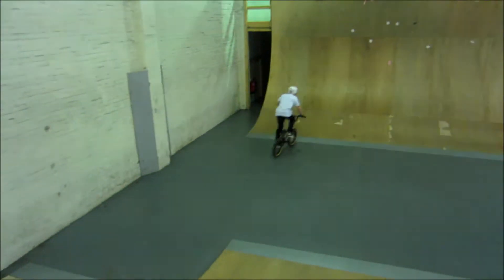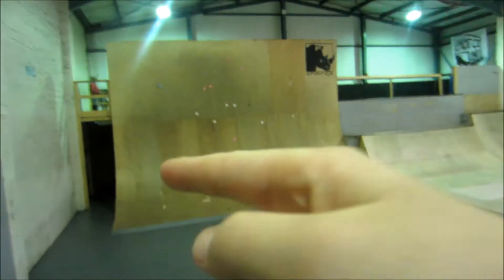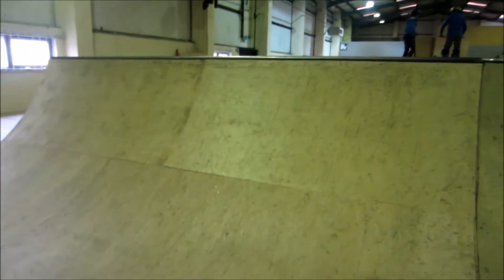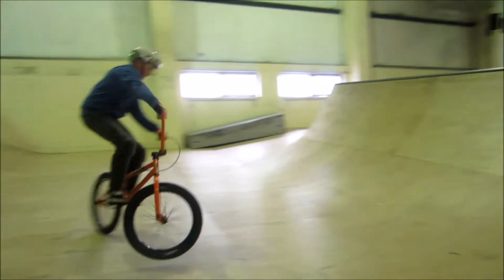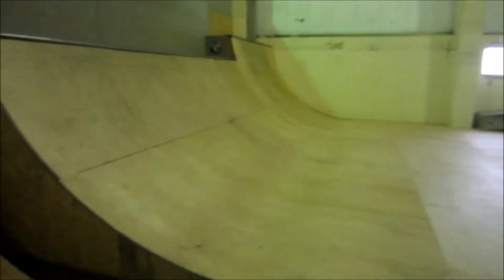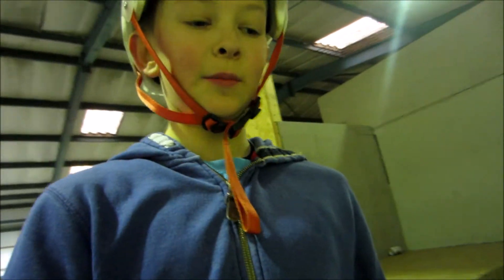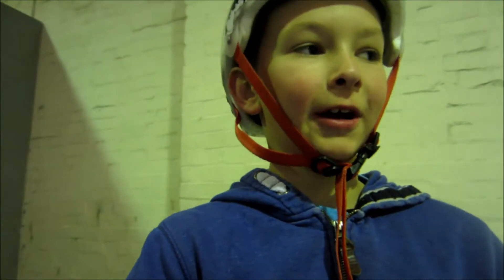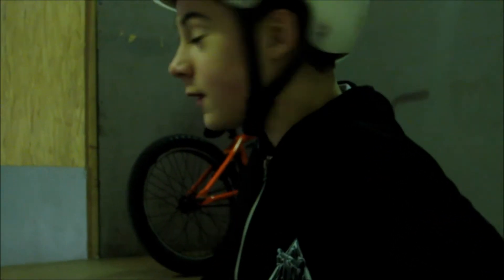BMX CALL THE SHOTS AT CHARGE UNIT!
Hey guys and Gurls, What's going on? This is Kezza BMX and welcome to a brand new video on the channel! Today I am doing an call the shots video at Charge Unit Skatepark with my firend Will. Go follow his instagram @bmxwilliam123 !